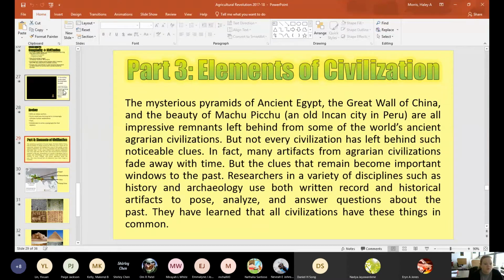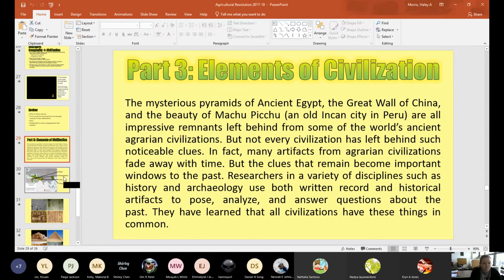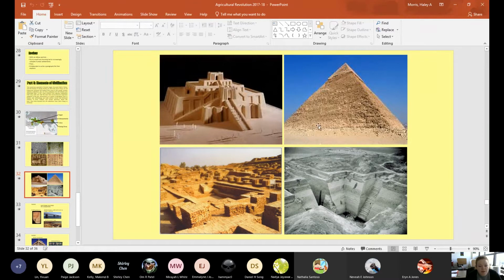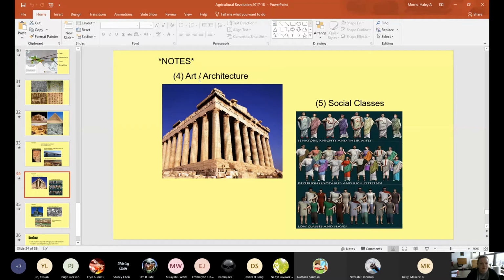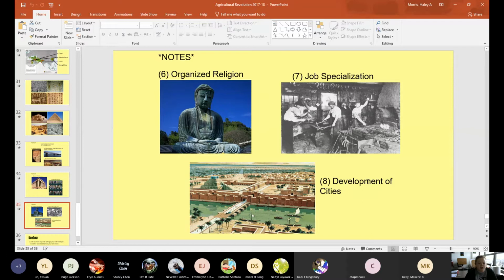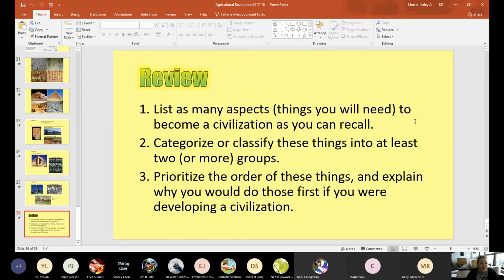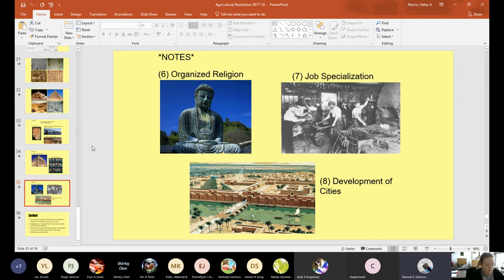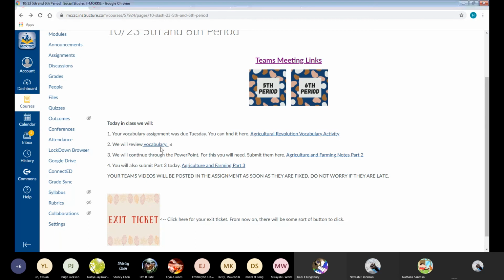10 23 Meeting